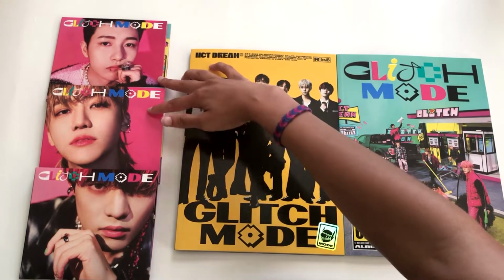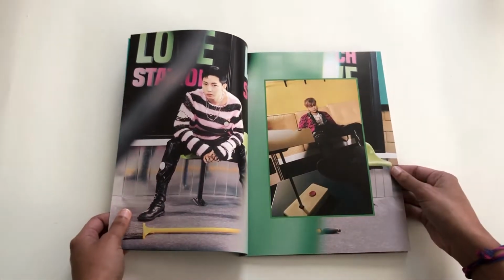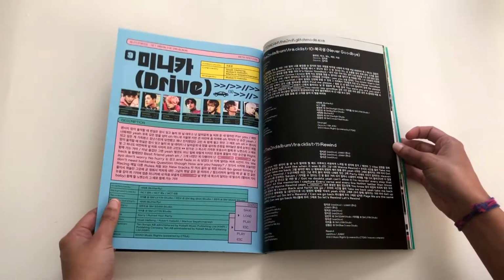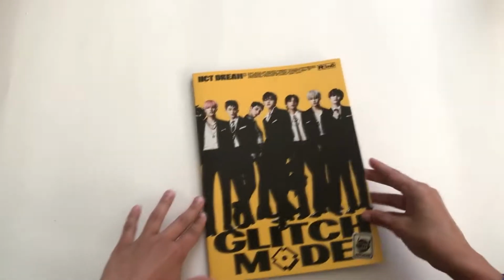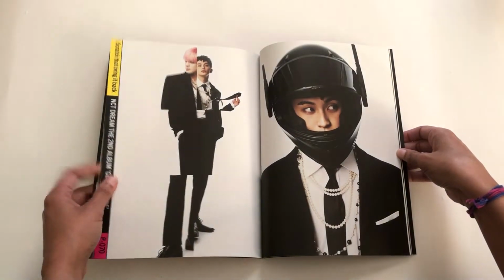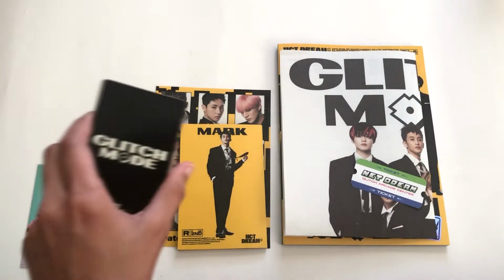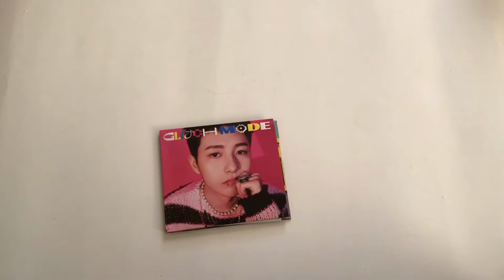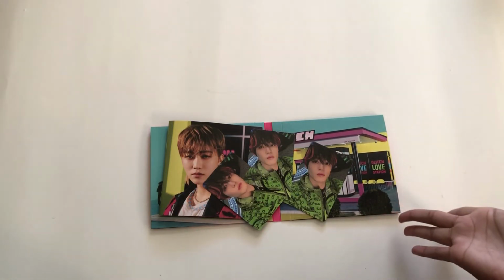unboxing nct dream's 2nd full album 'glitch mode'! (photobook + digipack versions)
as always I am very excited for what this era will bring for NCT Dream!!